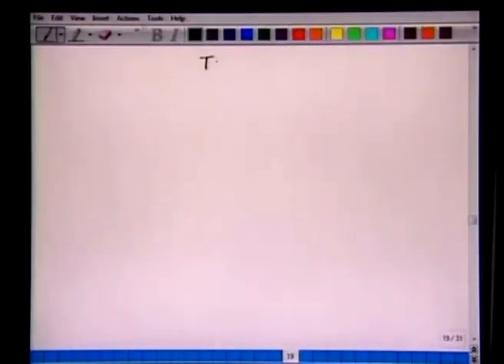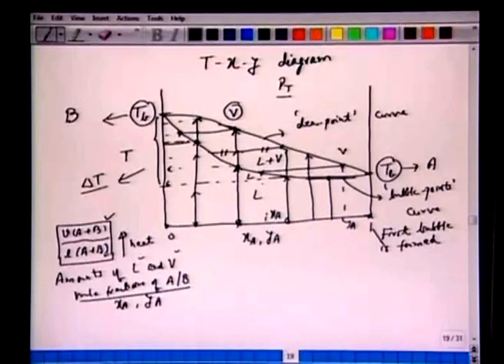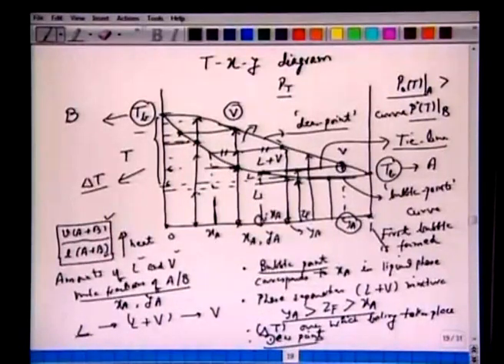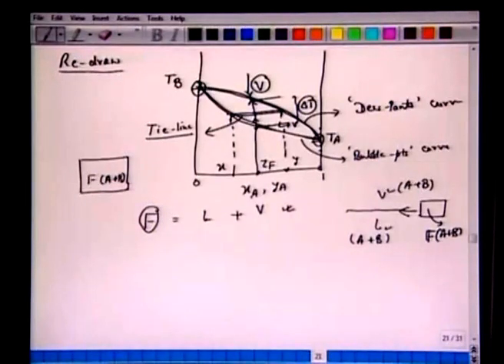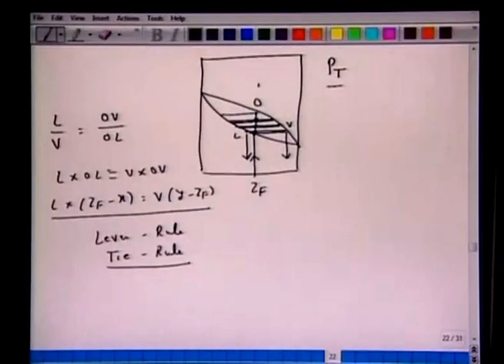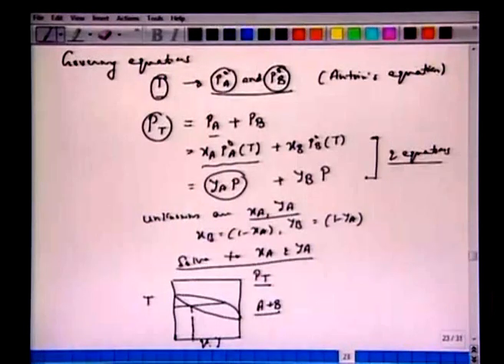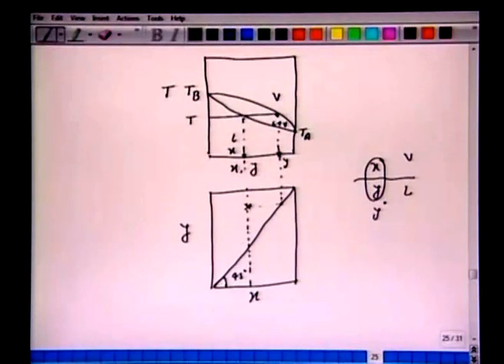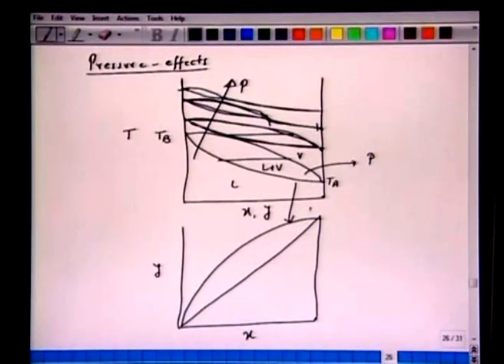Mod-01 Lec-14 Lecture-14